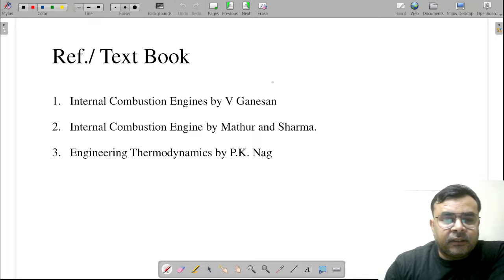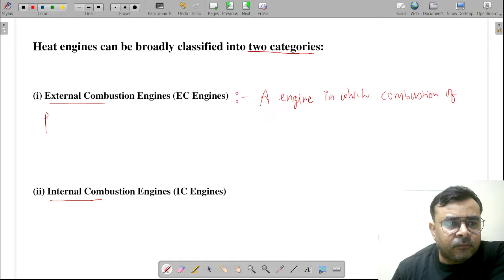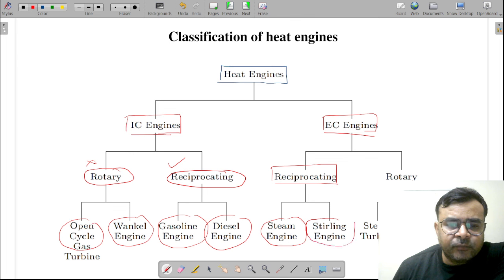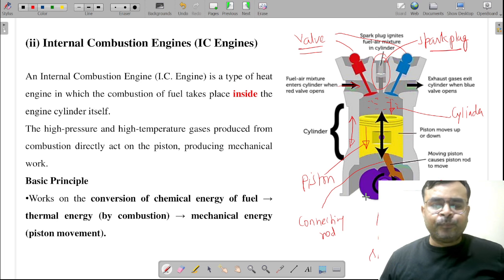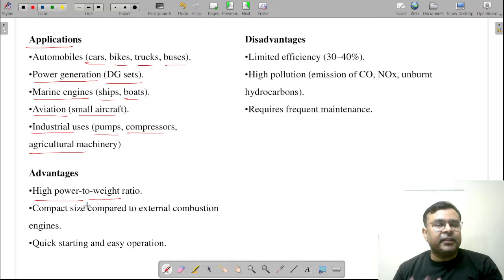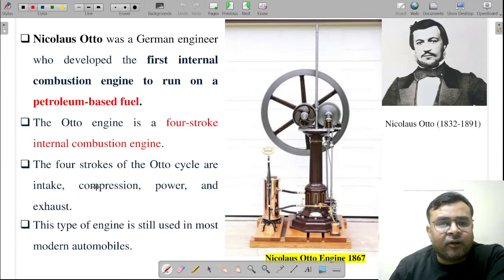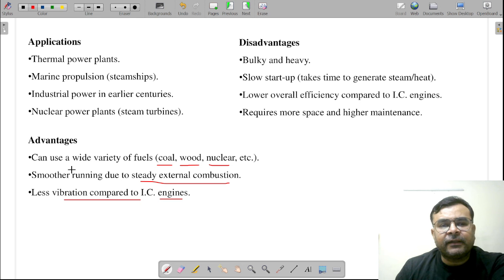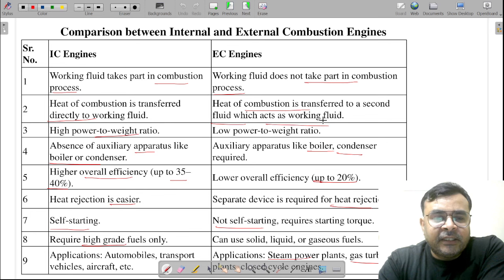BME Unit-3_L-1 Introduction of Engine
Basics of Mechanical Engineering | Unit-3 Automobile and IC Engines I IC Engine: Heat engine, types of heat engine, component of IC Engine, working principle of SI and CI engine, two stroke and four stroke engines. Theoretical and actual indicator diagrams, performance parameters of IC Engines, calculation of power - efficiency. Automobile: historical development of automobile, automobile components, types of automobiles. I B.Tech. First Year I All Branch I External Combustion Engine I Internal Combustion Engine I Two Stroke IC Engine I Four Stroke IC Engine I Petrol Engine I Diesel Engine I Otto cycle I Diesel Cycle I Air standard cycle I End Sem Exam I PU I RTU I RGPV I UPTU I ESE |Semester Exam | Dr. Manish Singh Prepare Basics of Mechanical Engineering for MSE /ESE Exam with Dr. Manish Sir, wherein the most important questions & some other concepts have been discussed. In this lecture, Manish Sir has covered metal casting, metal forming, and welding processes for BTech First Year All Branch students. Subscribe to my YouTube channel for the best of video lectures To join my Telegram group for Study Materials, Doubts and Discussions, click on the following @TedMech Join my Facebook page for latest updates: / manishsirgatemech